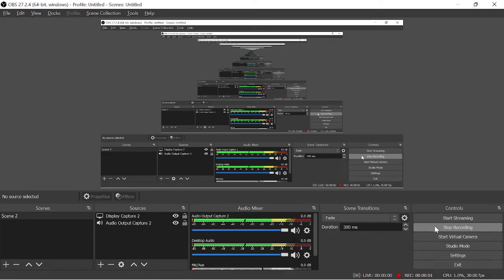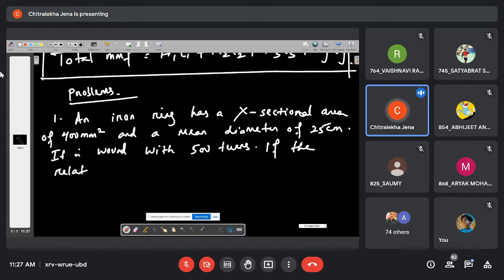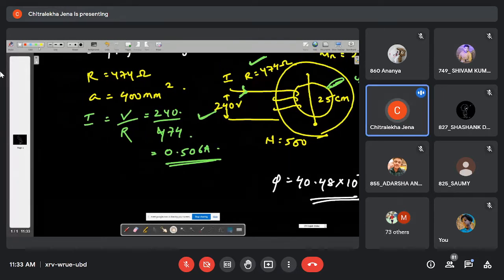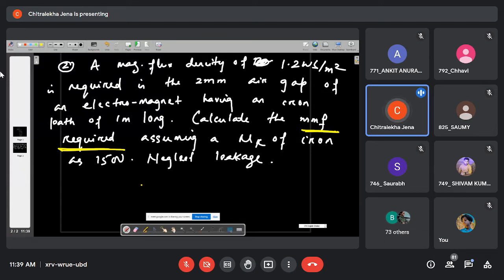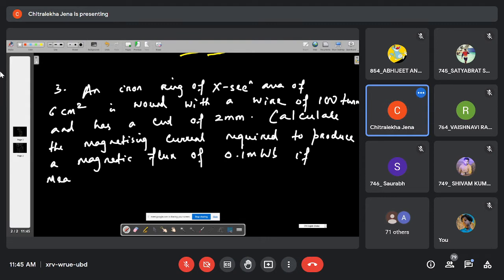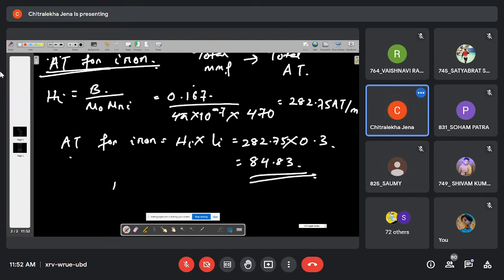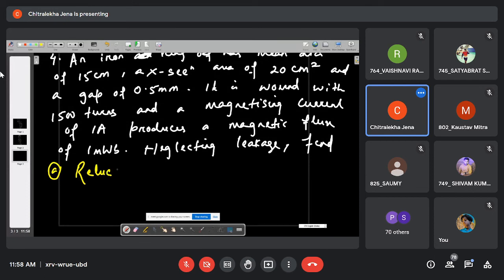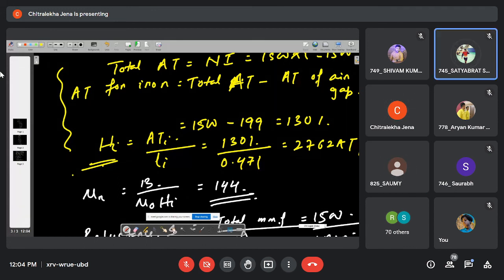BEE [16TH MAY,2022 MONDAY]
[16TH MAY,2022
MONDAY]